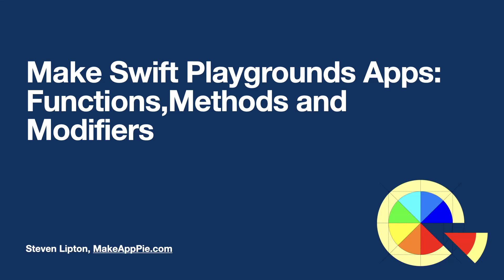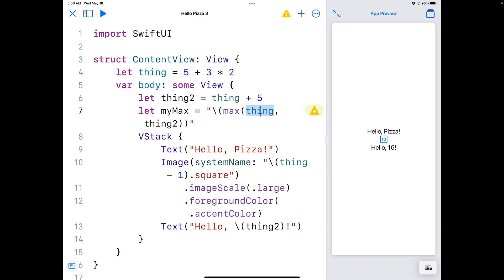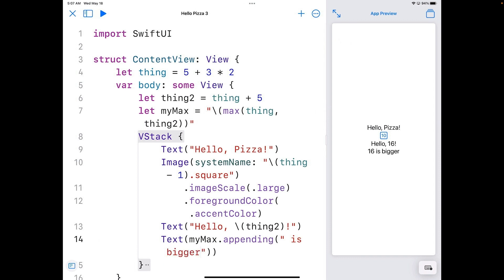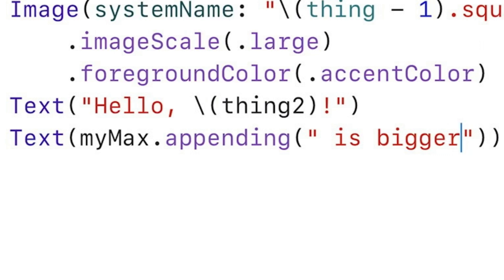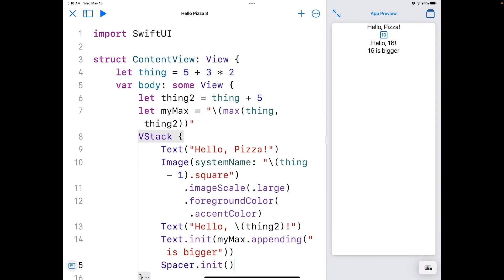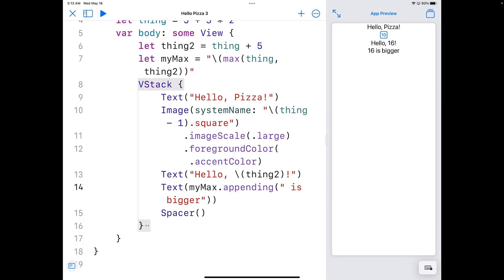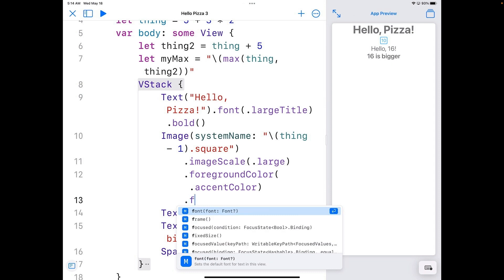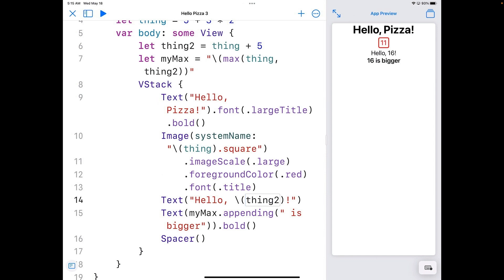Make Swift Playgrounds apps: Functions, Methods, and Modifiers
In lesson 3, Learn what Swift functions and parameters are. Then learn about some variants of functions: Methods and the SwiftUI modifiers. We'll start to fancy up our code with the Spacer object and add bold titles to the project.